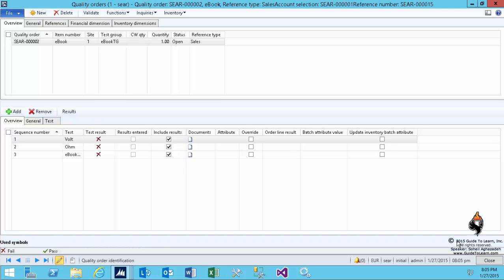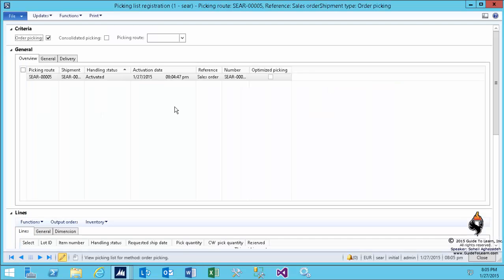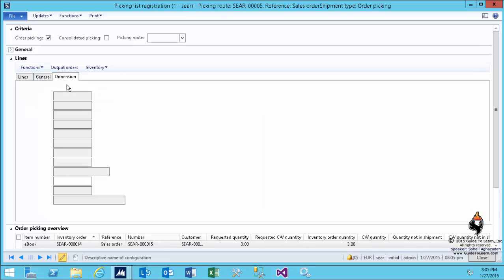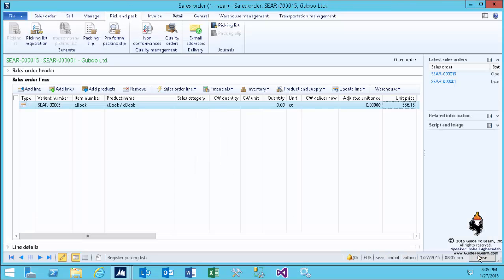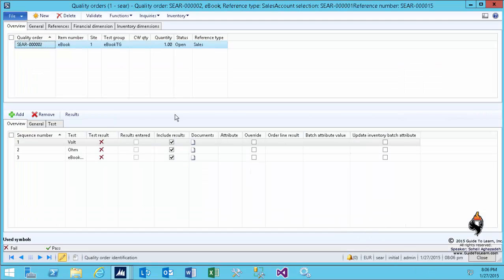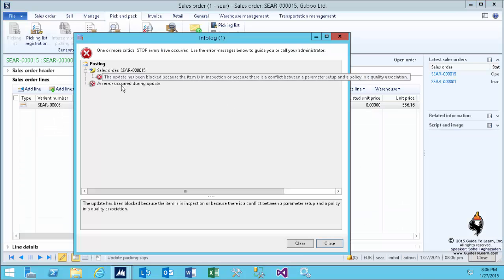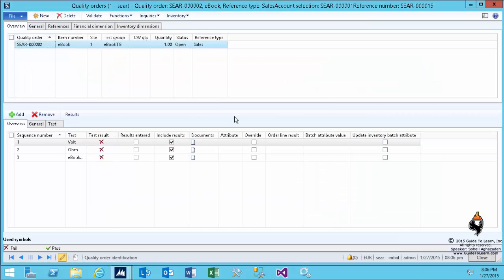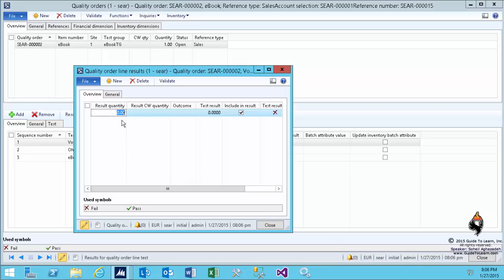Quality Management, Non conformance, Certificate of Analysis In Microsoft Dynamics AX 2012 R3